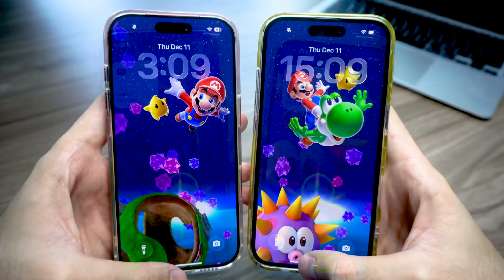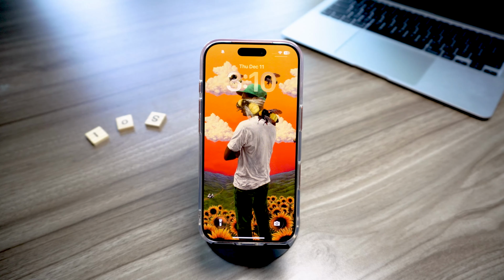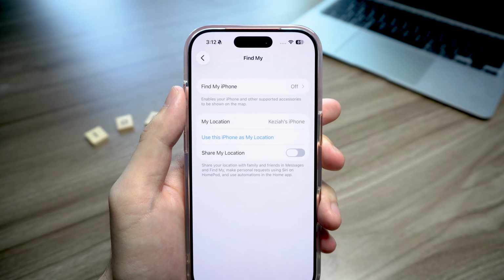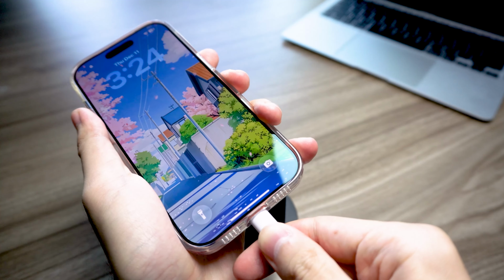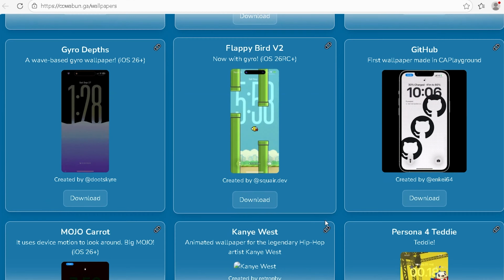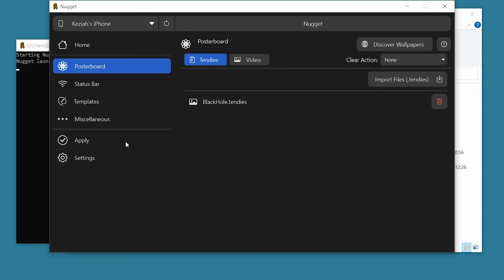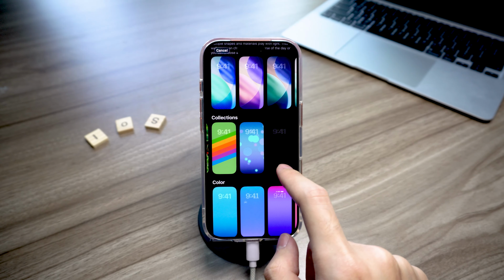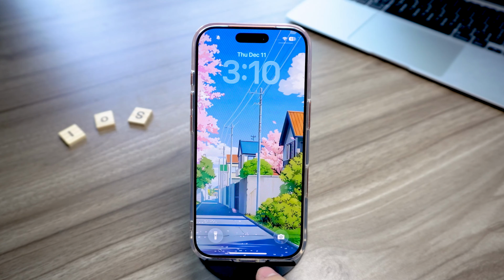How to Get Incredible Live Dynamic Wallpapers on iOS 26！Works on All Devices [Nugget]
This video shows you how to install live wallpapers and animated Posterboard wallpapers on any iPhone using the Nugget tool, fully compatible with iOS 26.2 and all iPhone models. You will learn how to set up Nugget, import Zootopia live wallpapers, fix common installation errors, and apply dynamic motion effects without jailbreaking your device. This iPhone live wallpaper guide covers Nugget download, Posterboard installation, iOS 26.2 compatibility, and step-by-step instructions that help you enable live wallpapers on any iPhone quickly and safely.

TIMESTAMP
00:00 Install live wallpapers on iPhone
00:32 Download Nugget (Windows/Mac)
00:38 Requirements (Find My, device prep)
00:45 Fix “Find My is greyed out”
01:02 Open Nugget → Posterboard settings
01:12 Find Live Wallpapers
01:25 Import file into Nugget
01:46 Set new wallpaper from Collections
02:07 Future Nugget updates

Text guide here:
✔ Step 1 — Prep Your iPhone Before Installing Wallpapers
• Turn off Find My
• If Find My is greyed out → go to Settings → Face ID & Passcode → turn off Stolen Device Protection
• Connect iPhone to your computer
✔ Step 2 — Download Nugget & Detect Your Device
• Download Nugget (Windows/Mac)
• Open it → your iPhone model & iOS version auto-detected
✔ Step 3 — Browse & Download Live Wallpapers
In Nugget, tap Posterboard
Tap Find Wallpapers
Choose any theme (Black Hole, Zootopia, Anime, Minimalist, etc.)
Download your favorite
✔ Step 4 — Import & Install the Wallpapers
• Go back to Nugget → tap Import Files
• Load the wallpaper(s) you downloaded
• Install up to 3 at once
• Tap Apply → Apply Change
• Your iPhone will reboot
✔ Step 5 — Apply Wallpapers on Your iPhone
• Long-press home screen → Add Wallpaper
• Scroll to Collections
• Swipe right to find your installed themes
• Enjoy high-quality live animations
✔ Deleting a Wallpaper
Swipe up → remove
Super simple.

• Nugget — A desktop tool that injects Posterboard themes into iOS without jailbreaking.
• Posterboard — iOS’s internal wallpaper layout system used for animated wallpapers.
• Stolen Device Protection — Security feature that blocks some system changes; must be turned off before installing wallpapers.
• Live Wallpapers — Animated wallpapers shown on lock screen or home screen.
• iOS 26.2 Support — Nugget currently supports the latest iOS for wallpaper installation.